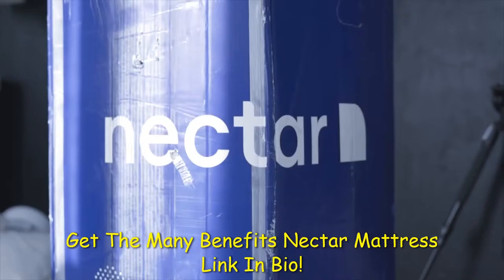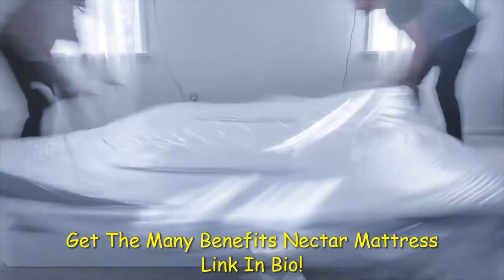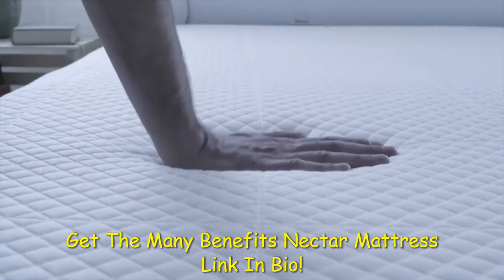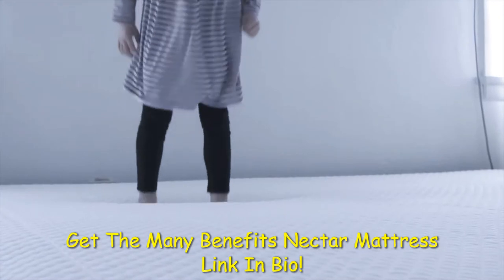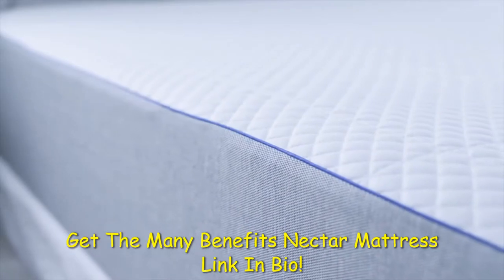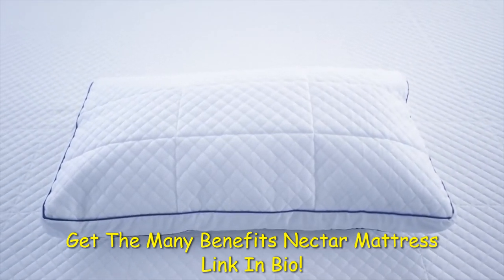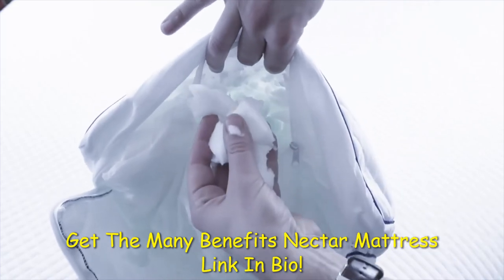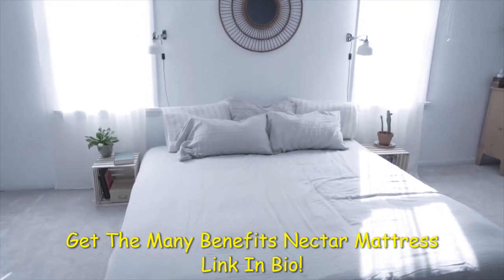Nectar Mattress Review & Benefits 2020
Nectar Memory Foam Mattress (With 5 Gifts)

Nectar’s premium 25 cm thick medium-firm memory foam mattress hugs your body and keeps you cool for the very best of comfort and support.

Benefits :
365-Night Home Trial
Forever Warranty
11” height - 5 layers of premium materials
The coolest sleep with maximum airflow

Product Specs:
Measurements & Dimensions :
Nectar Single Mattress 90cm X 190cm X 25cm (3ft)
Nectar Small Double Mattress 120cm X 190cm X 25cm (4ft)
Nectar Double Mattress 135cm X 190cm X 25cm (4ft6in)
Nectar King Mattress 150cm X 200cm X 25cm (5ft)
Nectar Super King Mattress 180cm X 200cm X 25cm (6ft)
Nectar Single Mattress Protector  90x190x32cm  0.7kg
Nectar Small Double Mattress Protector 120x190x32cm  0.8kg
Nectar Double Mattress Protector 135x190x32cm 0.8kg Nectar King Mattress Protector 150x200x32cm  0.9kg
Nectar Super King Mattress Protector 80x200x32cm  1.0kg
Nectar Single Duvet 135x200cm
Nectar Double Duvet 200x200cm
Nectar King Duvet 225x220cm
Nectar Super King Duvet 260x220cm
Nectar Single Bedding Set sheet 90x190
duvet cover 135x200cm
pillowcase 50x70x15cm x 1
Nectar Small Double Bedding Set Sheet 120x190cm
Duvet cover 200x200cm
Pillowcase 50x70x15cm  x 2
Nectar Double Bedding Set Sheet 135x190cm
Duvet cover 200x200cm
Nectar King Bedding Set Sheet 150x200cm
Duvet cover 225x220cm
Nectar Super King Bedding Set Sheet 180x200
Duvet cover 260x220cm
Nectar Double Luxury Headboard Bed 211 x 148 x 99cm - 22kg
Nectar King Luxury Headboard Bed 219 x 163 x 99cm  - 22kg

Construction materials :
Nectar Mattress :
3-Layer foam construction
2 layers of Certipur certified viscoelastic foam
Base layer of support foam, minimising motion transfer
Nectar Polyester Cooling Cover

Nectar Mattress Protector :
Top fabric - 100% (Tencel®) jersey 105 gr/m2
Film - Polyurethane (PU) film, 0,02 mm thick
Skirt - 100% polyester suitable for mattresses up to 32cm deep

Nectar Duvet :
Advanced Smartfil™ fibres blended with 20% modal for climate control
Soft-touch microfibre cover with textured design
Non allergenic
Washable at 60C
10.5 Tog

Nectar Bedding Set :
100% Cotton Sateen
300 Thread Count